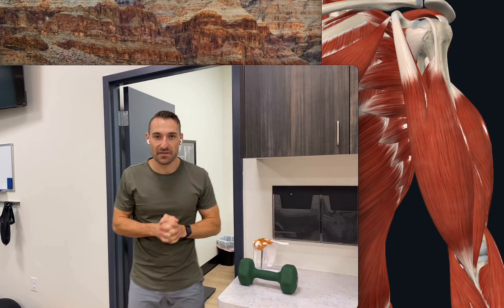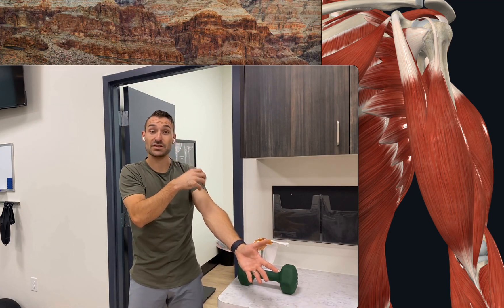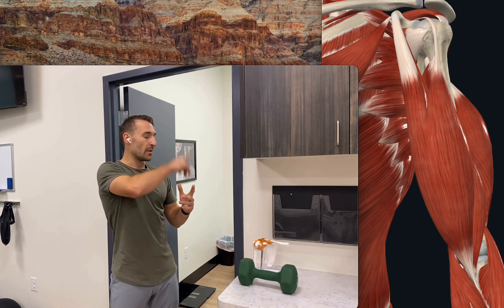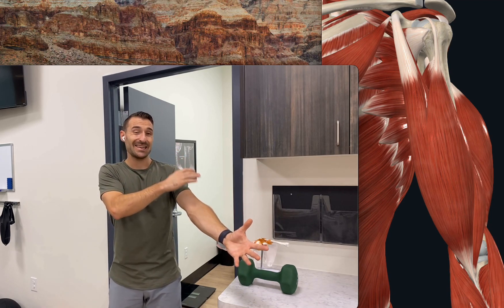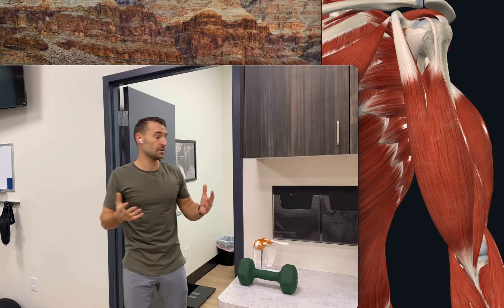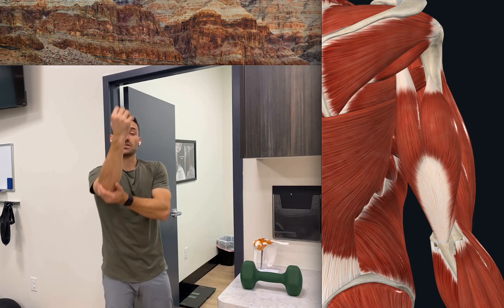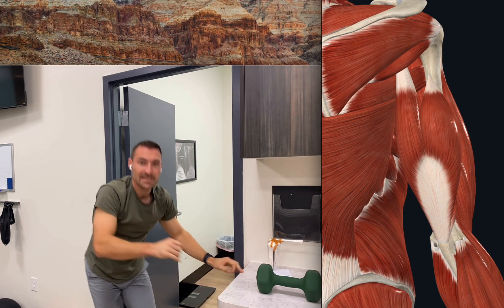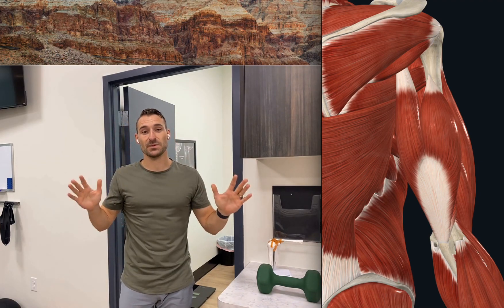Bicep Tricep Lengthening Shoulder Challenge Month Day 15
There are different ways to train and rehab different tissues of and around the Biceps and Triceps.
We go into the lengthening processes and why these movements are important.